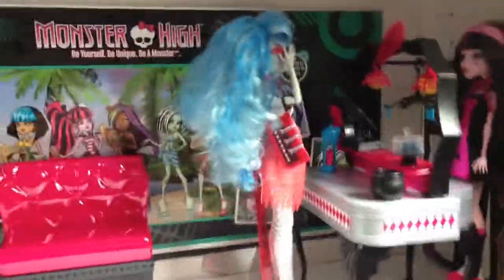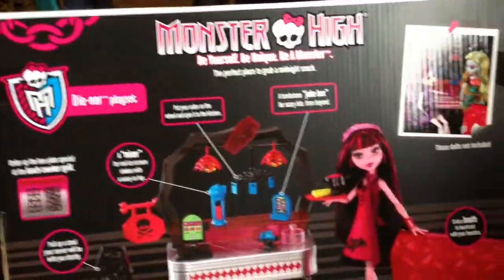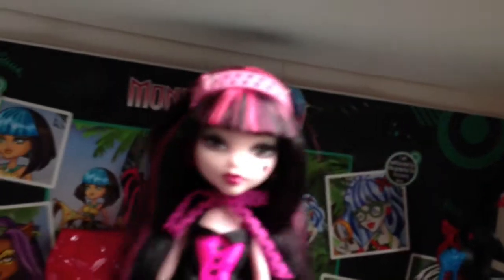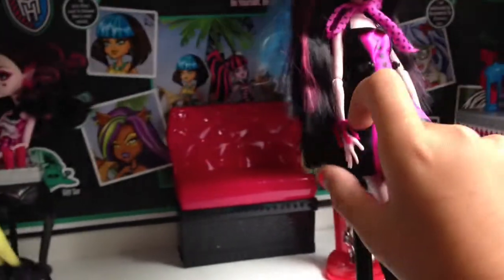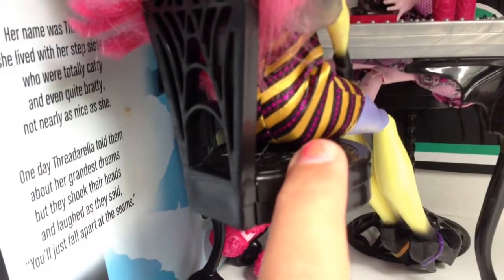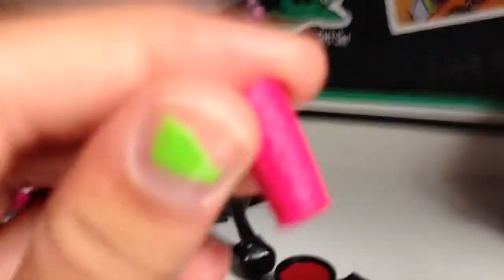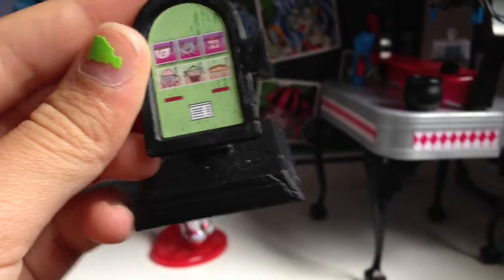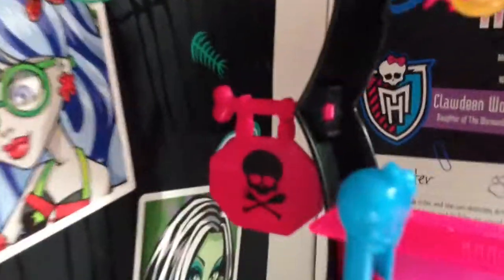DIE-ner review monster high !!!!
Yeahhhhh!